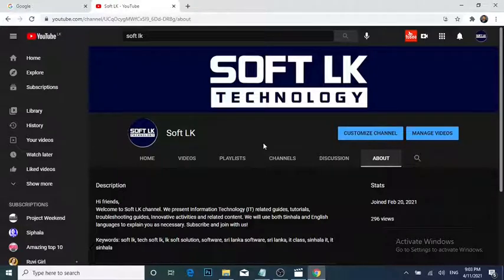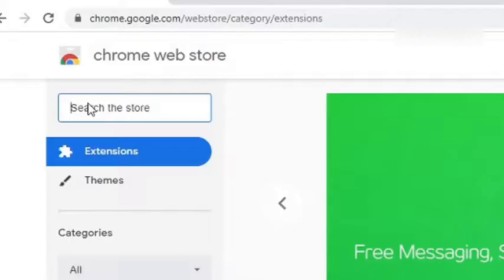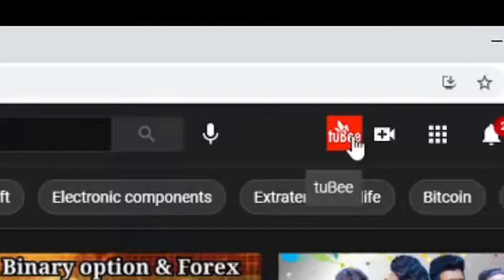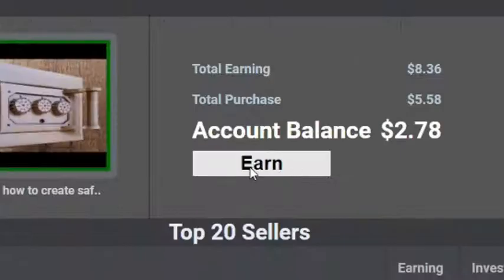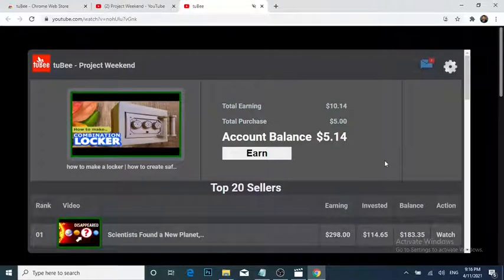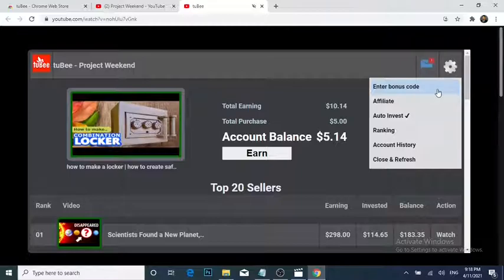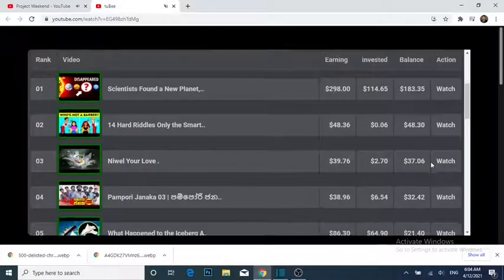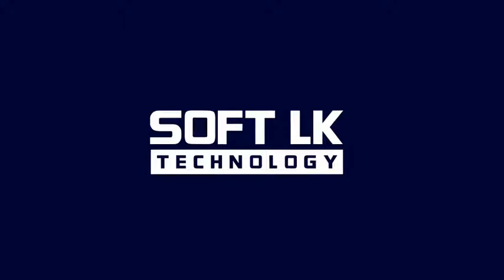best youtube extensions | best youtube extensions for creators | tubee | best chrome extension 2021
Hello friends, in this video, I clearly explain how to use new YouTube extension 'TuBee' to promote your YouTube channel videos.

If you have any question or idea about the video, please comment in the comment section. Thank you.